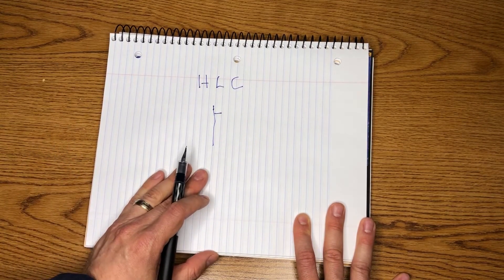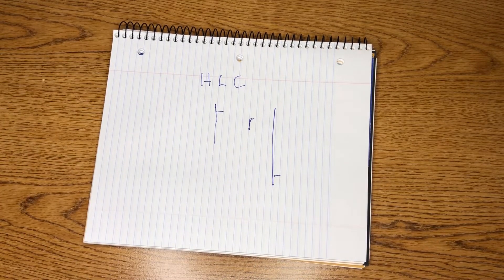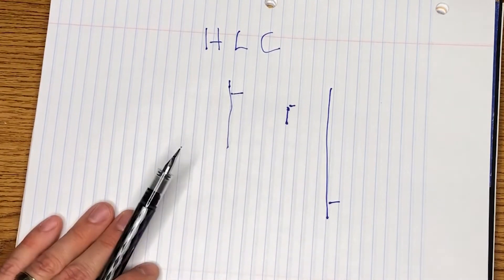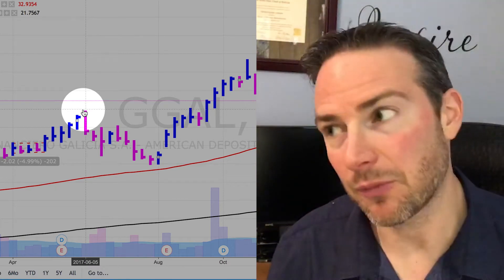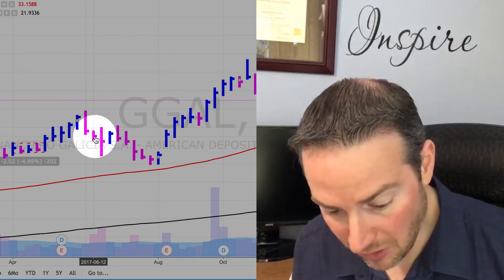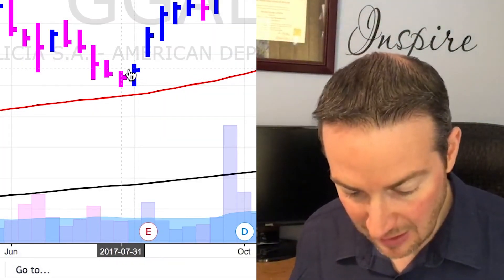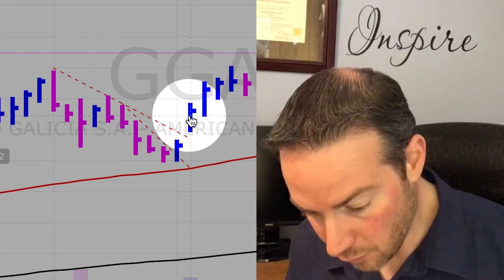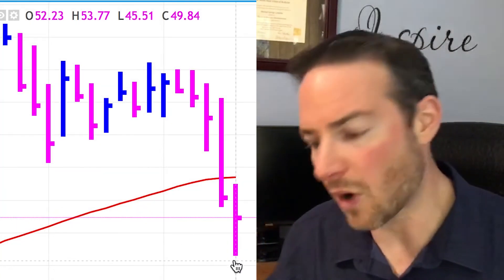Basics of Price & Volume... And How to PROFIT from it!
Here we break down and discuss the very basics of Price and Volume and more importantly, how you can use them to find success in the market... this can apply to stocks, ETFs, Forex, Crypto, or Baseball cards.

We discuss:
1. "High Low Close" charts.
2. How to interpret price action
3. How to interpret volume
4. Putting price and volume action together
5. Real life examples

♛ VISIT CHARTYOURTRADE.COM, CHANGE YOUR LIFE ♛
Our goal is to inspire millions of hard-working people just like you to take advantage of the stock market. We believe that it is one of the best opportunities in the world and a way to become financially free. It isn't easy.  It takes practice and hard work.  But EVERYONE can do it!

Our weekly newsletter is one of the best around, delivering advice, market insights, videos and more that will inspire you to do more and become successful. You'll also get a free 7-day email course to help you on your journey.

If you want to do great things you need to have a great environment. Create one by subbing and watching at least once a week.

If you'd like to have your question answered live, and jump on our newsletter.